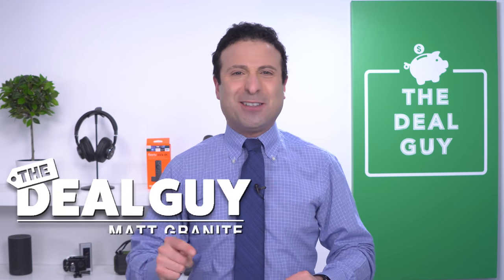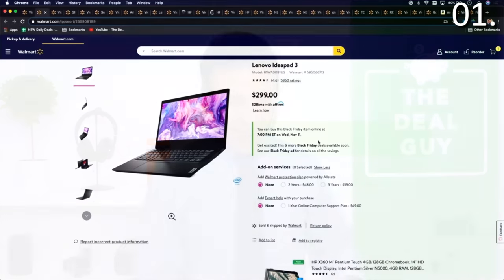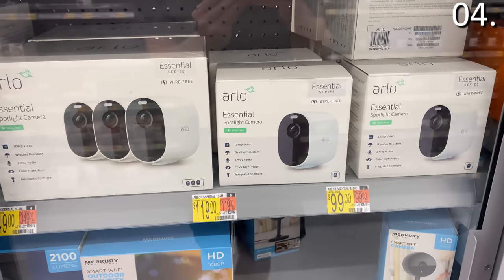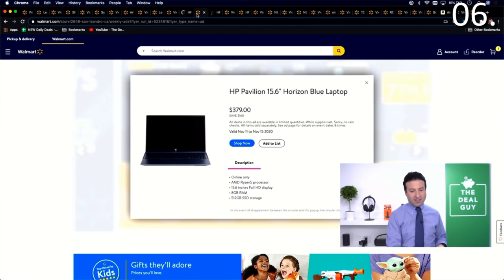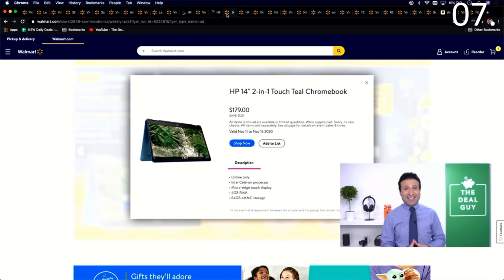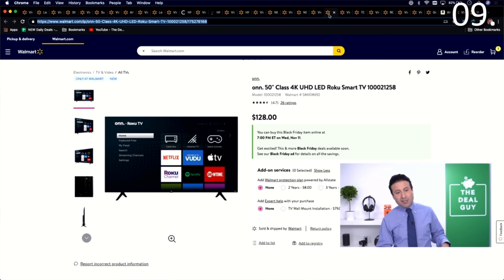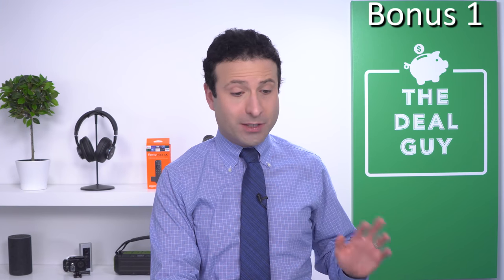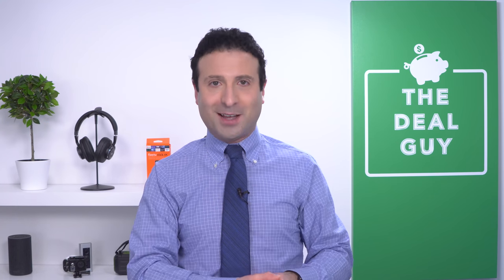Top 10 Early Walmart Black Friday Deals 2020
It’s Black Friday 2020 at Walmart! Here are all the top deals I found on everything you care about!

Here are the Walmart Deals you've been waiting for from the Walmart Black Friday 2020 Sale! Black Friday Walmart sales this year are split up into 2 weeks of black friday deals 2020. The Walmart Black Friday 2020 Ad is prioritizing Walmart Online Shopping less about the walmart near me and more about the black friday sale walmart online!

These Top 10 Walmart Black Friday Deals are found on the Walmart Online Shopping app and website. The Walmart Black Friday Deals are the best black friday deals 2020 Walmart has to offer! So this black friday walmart and black friday walmart 2020 are days you do not want to miss! You'll be searching walmart hours and walmart order online because of these walmart black friday deals!

Let me know what you think about these Black Friday Deals in the comments!